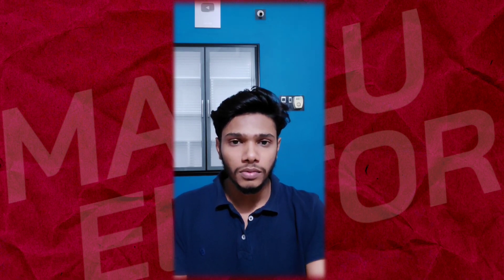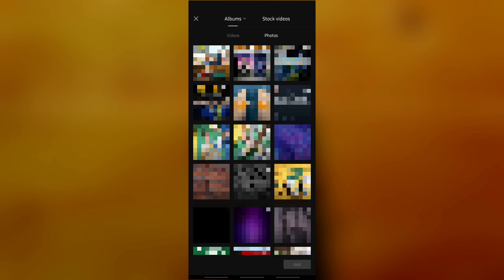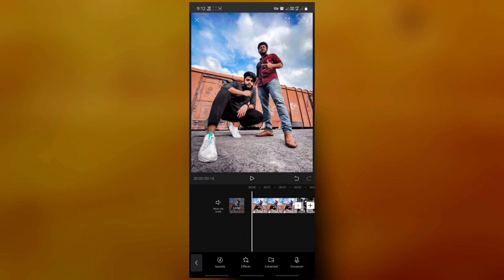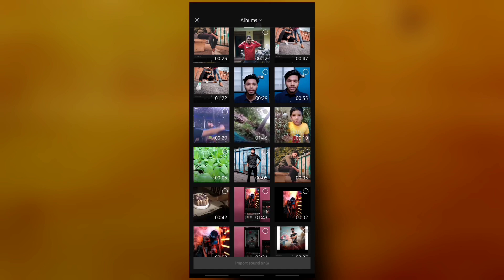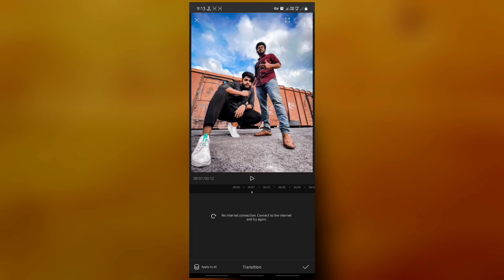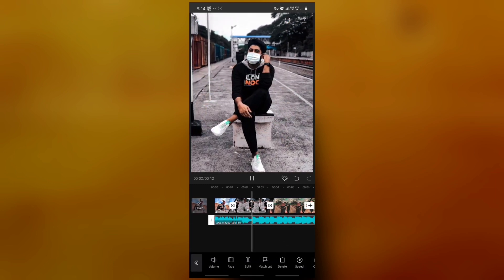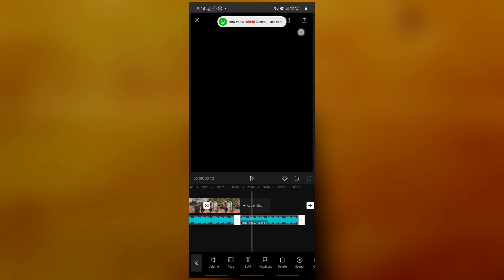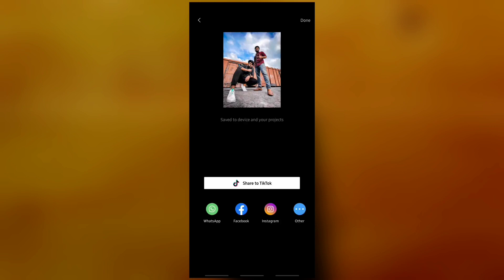How To Make 3D Photo Zoom Effect Tutorial | Instagram Viral Zoom Trending Reel Editing Capcut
Trending 3D ZOOM Effect | Capcut Tutorial Malayalam

How to make shake effect video
How to make moving effect video
How to make photo shaking video
How to make photo moving video
How to make 3d photo shaking video
How to make 3d photo moving video
How to make hyper 3d effect video
How to create photo shaking video
How to create photo moving video
How to create 3d photo video
How to create hyper 3d video
3dphoto
3dgif
Viva cut
Viva cut download
Viva cut tutorial
Viva cut effects
Viva cut transitions
Instagram viral video editing
Instagram viral reels video editing
Instagram reels video making
Instagram reels 3d photo shaking video editing
Instagram story Edit
Instagram trending story editing
Instagram story making
trending Instagram story
Instagram story editing
typing Text Animation Video
typing Text lyrics video
Instagram story tricks
Instagram story tips
Instagram story typing Text lyrics video editing
how to save Instagram story typing Text lyrics video with song voice in to phone gallery
How to create Trending Instagram TYPING TEXT lyrics animation video
how to create lyrics video
how to create lyrics video in inshot
 inshot Video Editing
 lyrics video making mobile

Alight motion saber effect,  Alight motion 3.7.0 update, Alight motion electric edge effect,  Alight motion new electric edge effect
Capcut edit tutorial, Capcut video editing , Capcut video edit tamil, Crazy tech, Alight motion video editing tamil
Capcut tutorials, Capcut slowmo, Capcut transitions, Capcut lyricals, Capcut video editing, Capcut trending app